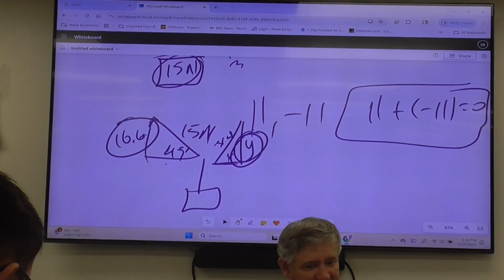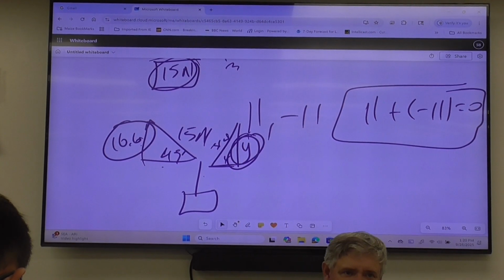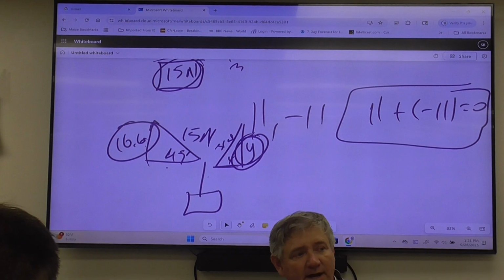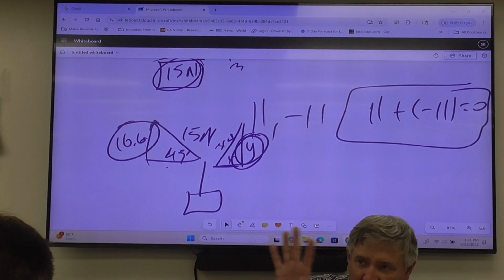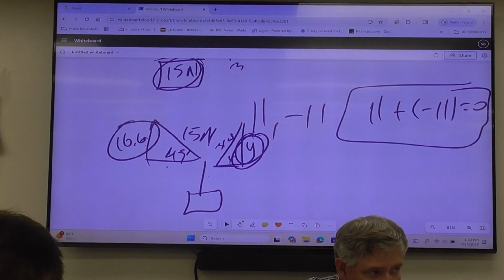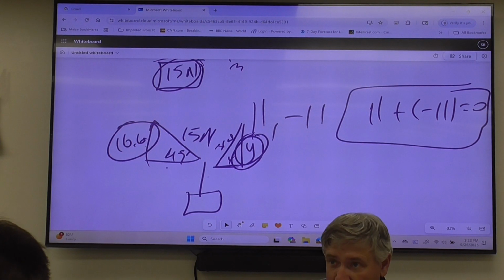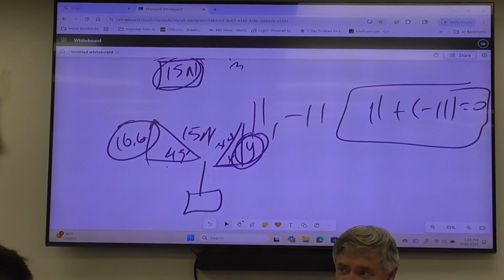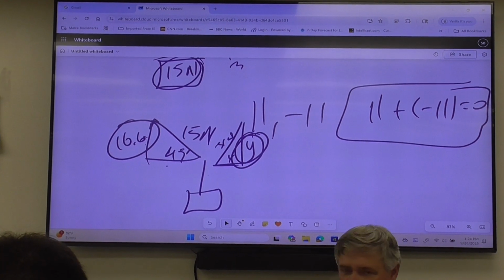AP Physics 9 26 25 Part 2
Explain lab final